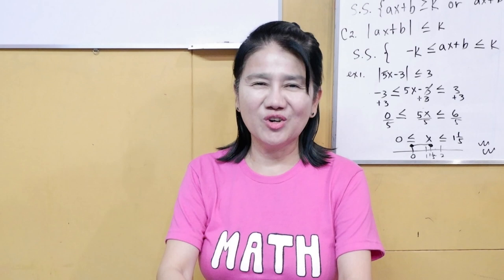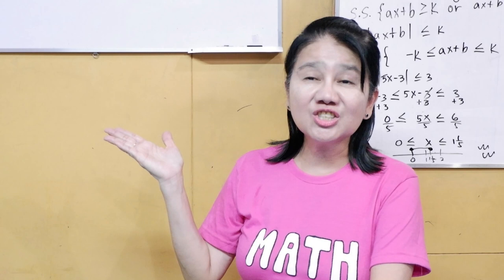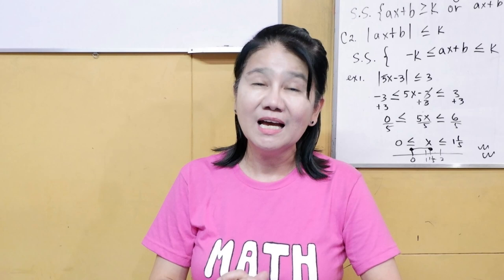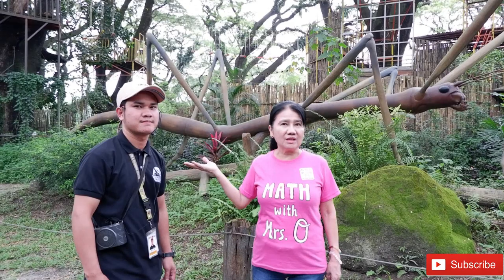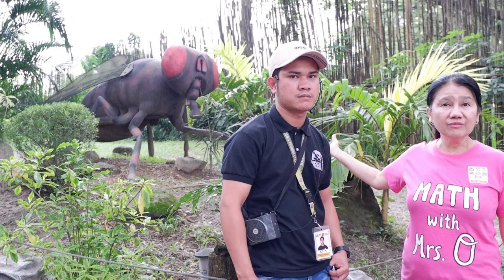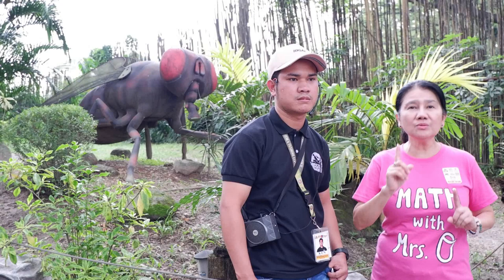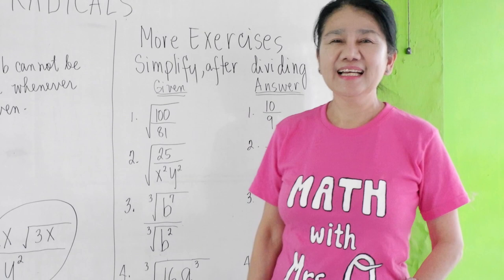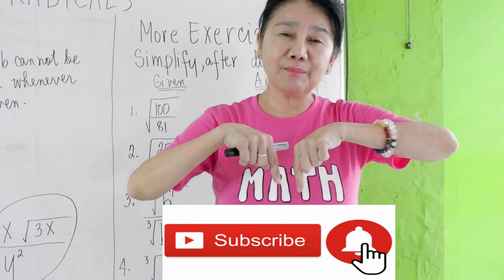Math in Real Life: Ratio and Proportion, Addition or Multiplication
In this video we'll solve the number of male phasmids given the ratio of male phasmids for every 1000 phasmids.  If there is 1 male phasmid for every 1000 phasmids then the number of male phasmids is 1 multiplied by the total number of phasmids divided by 1000 phasmids.  To get the total number of female phasmids subtract the answer from the total number of phasmids.

Finally we'll solve for the total complex lenses of a fly.  The total number of complex lenses of a fly is the number of lenses per eye multiplied by the number of eyes in a fly.

Book Links
Lazada: